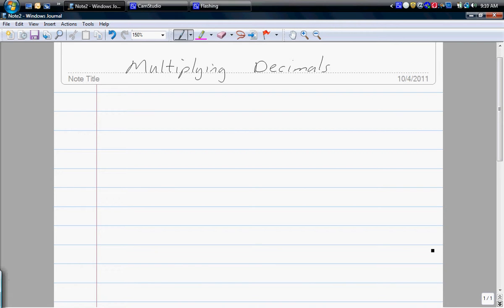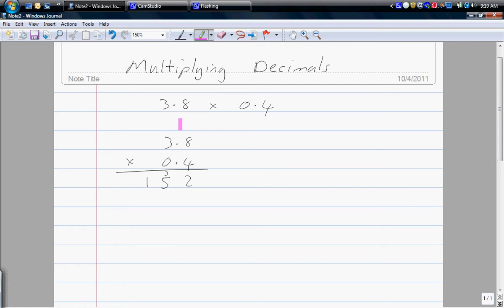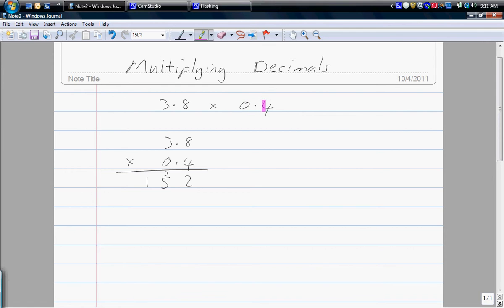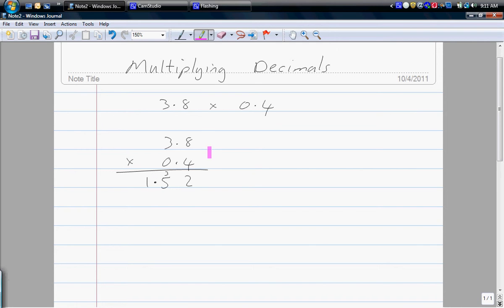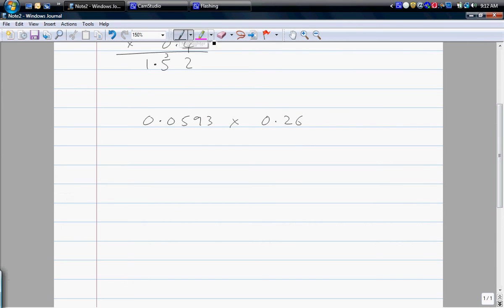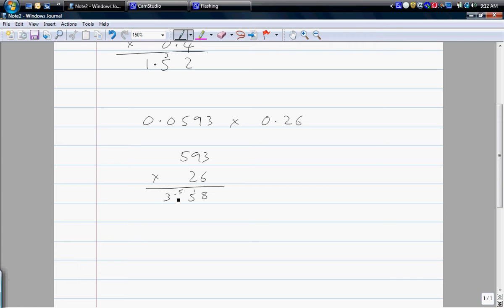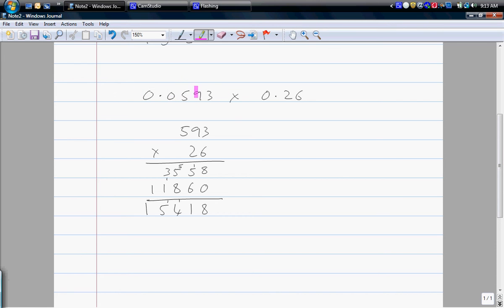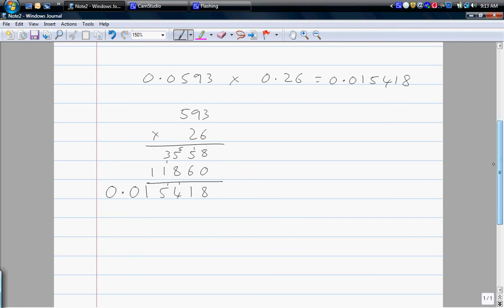multiplying decimals 1